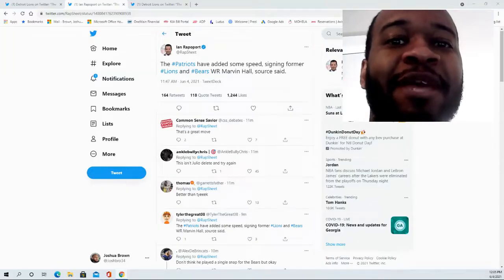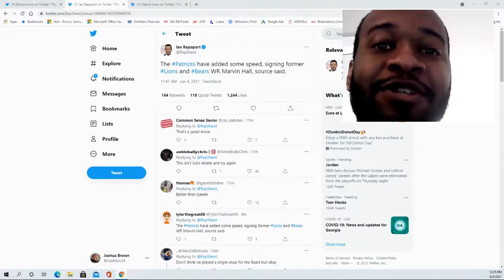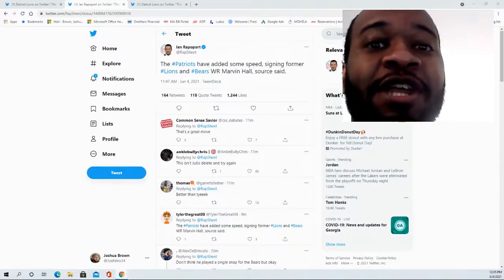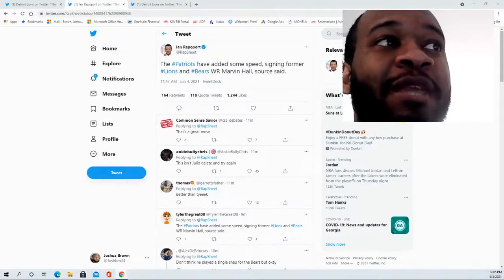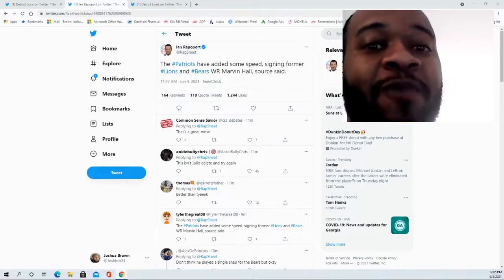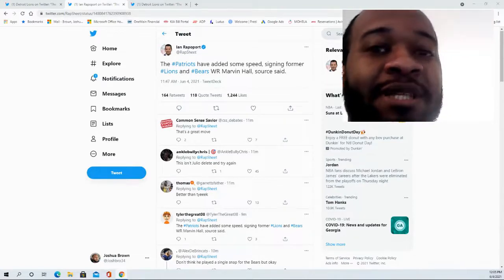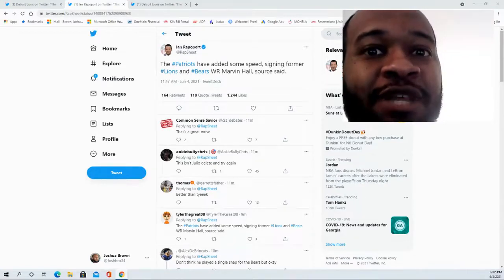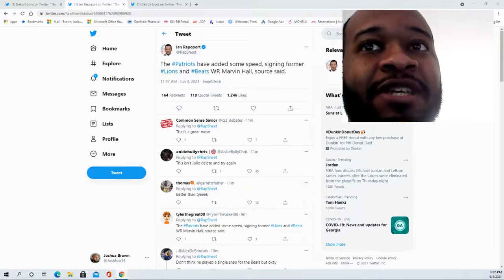Patriots sign speedster WR Marvin Hall